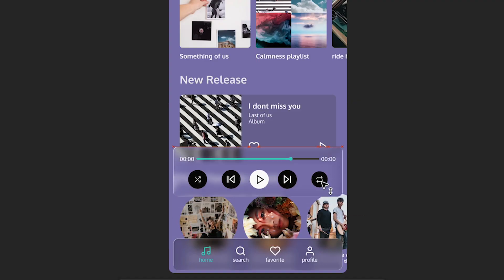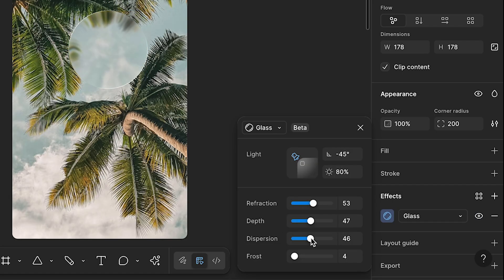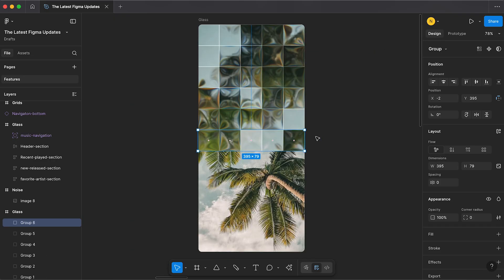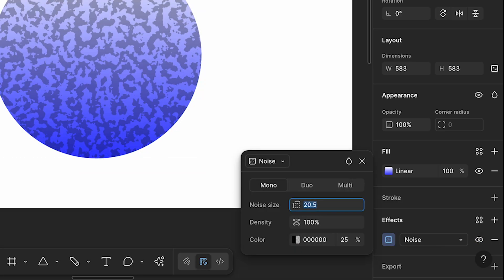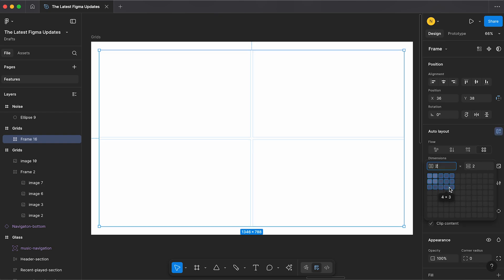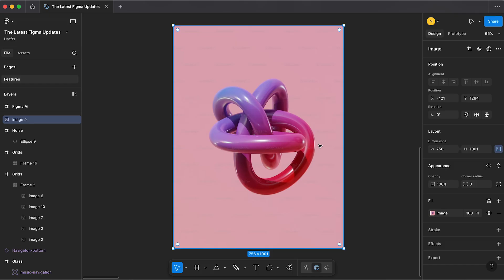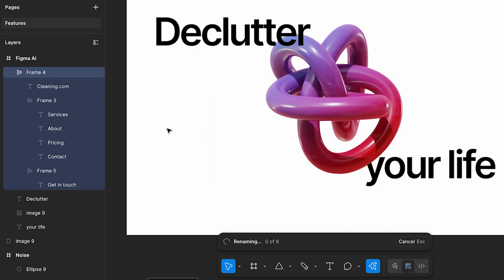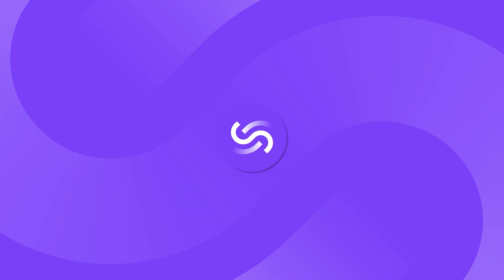Top New Updates in Figma 2025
In this video I'll take you through some of Figma's latest updates that you need to know.